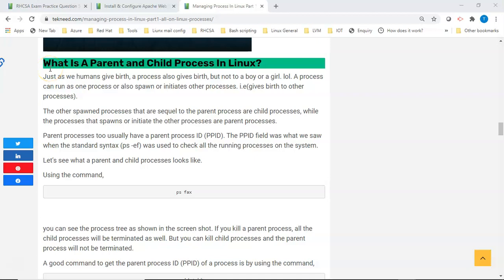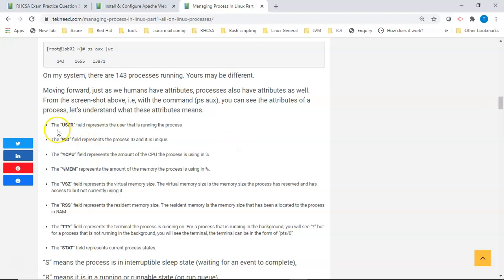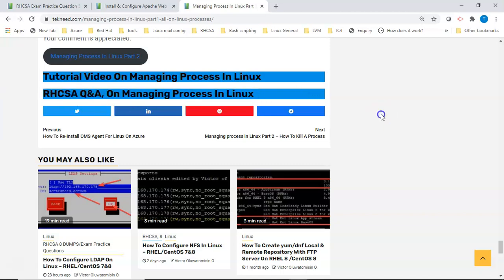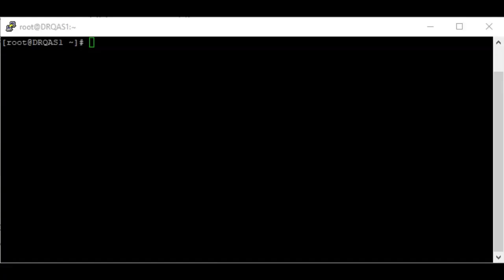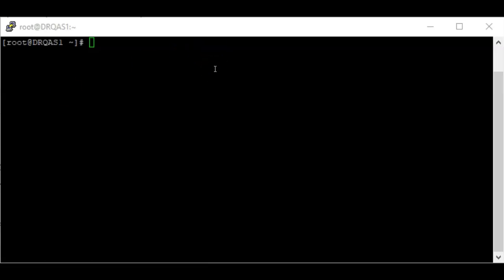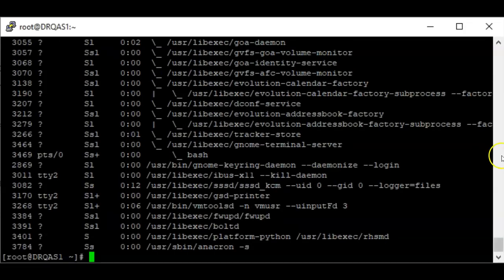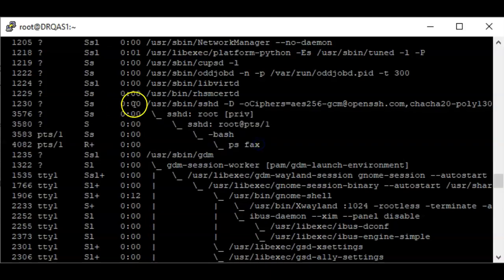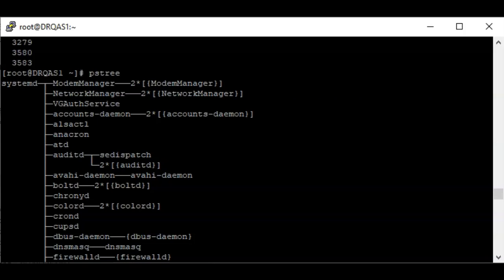Understanding What a Parent and a Child Process Is In Linux (RHCSA 8, Lesson 11B)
Understanding What a Parent and a child process is in Linux